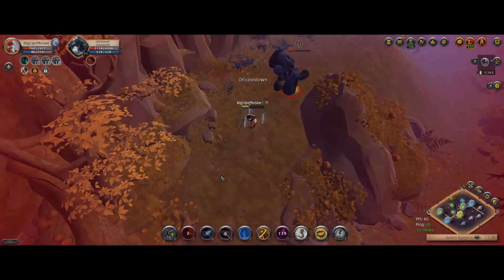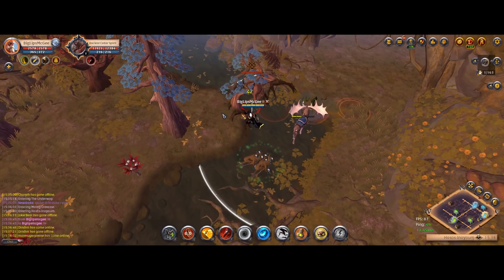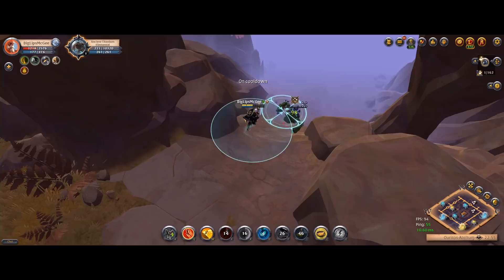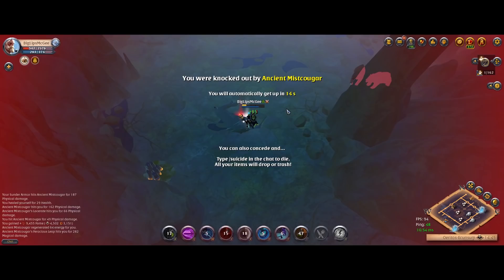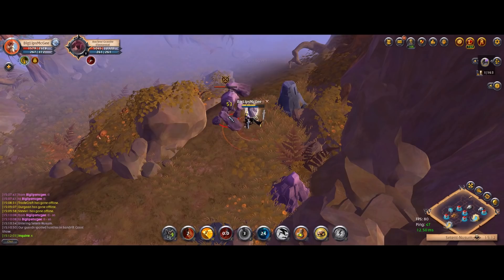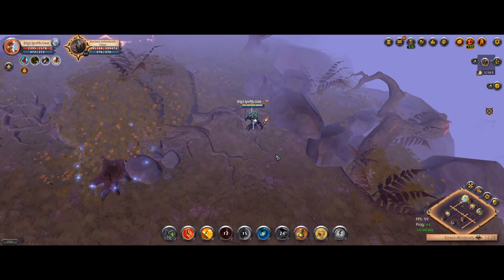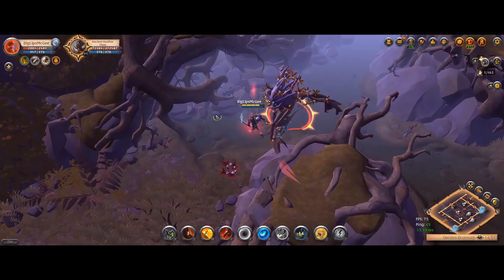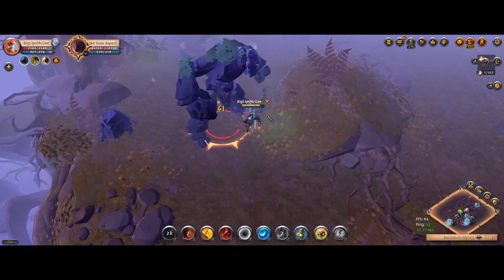How to Solo All Gathering Aspects in the Avalonian Roads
In this video I show you how to level your gathering up the fastest by soloing gathering aspects in the avalonian roads.

0:00 Intro
0:41 Build
1:33 Small Wood
2:54 Small Ore
3:49 Small Skin
5:11 Small Fiber
6:30 Small Stone
7:28 Large Aspects
8:24 Large Wood
8:59 Large Ore
9:42 Large Skin
10:33 Large Fiber
11:02 Large Stone
12:07 Outro